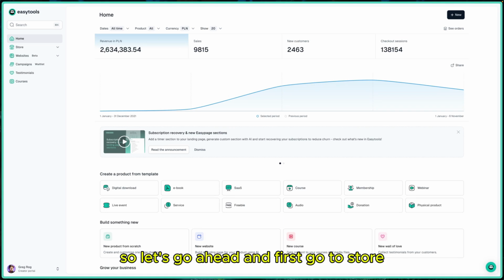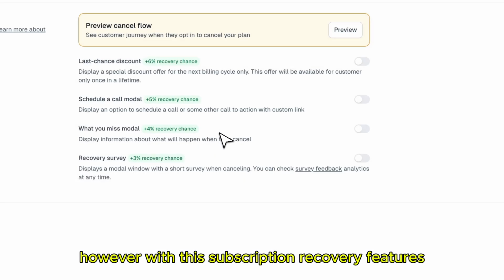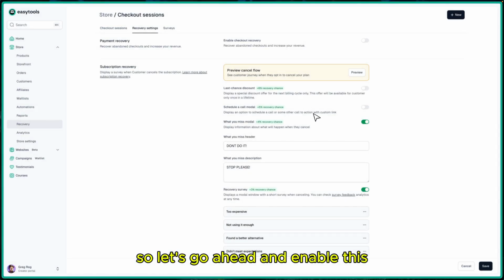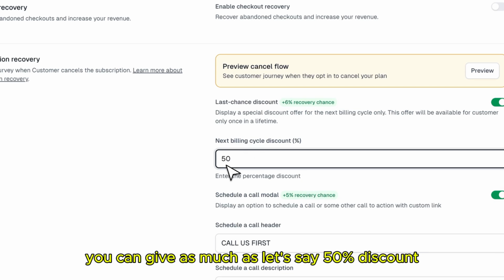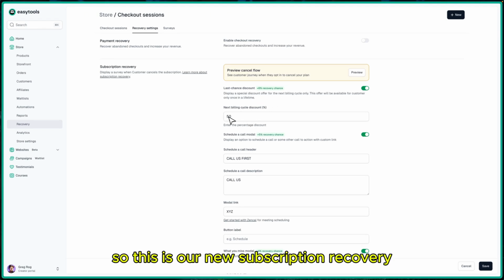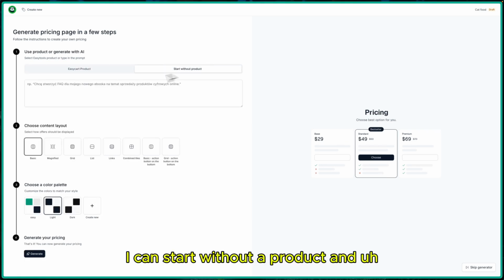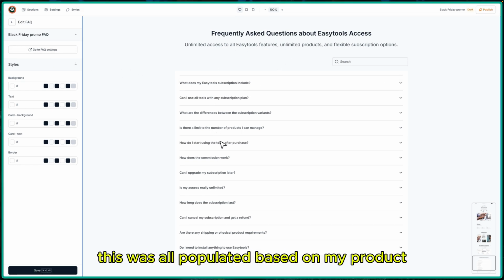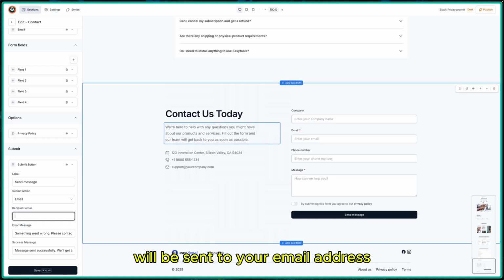[Product update] Subscription recovery & AI in Tools